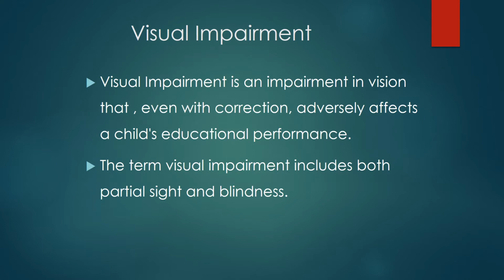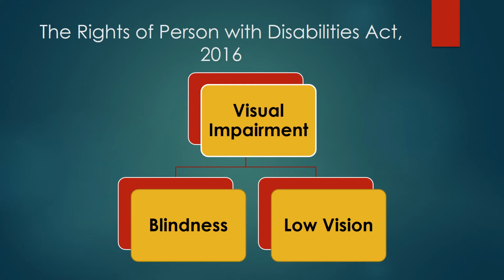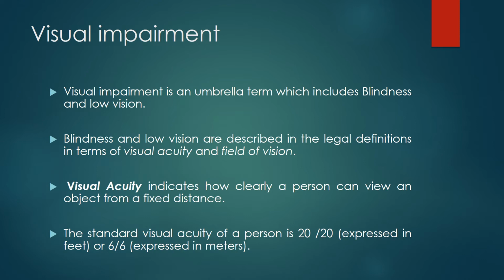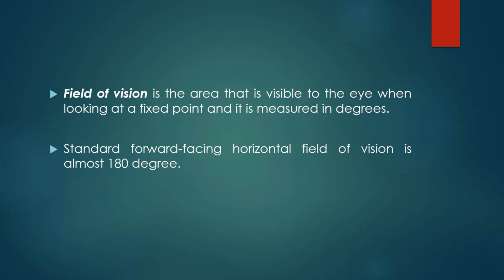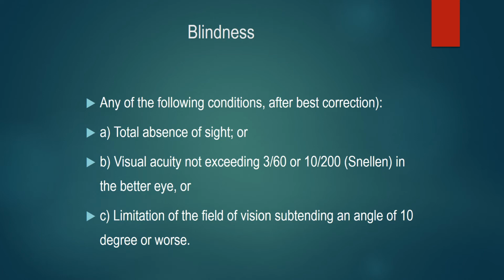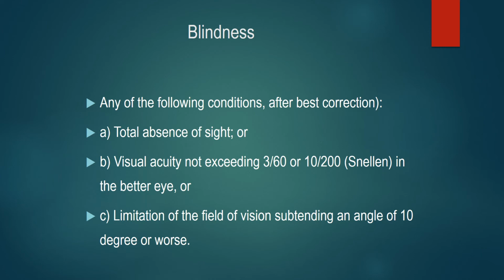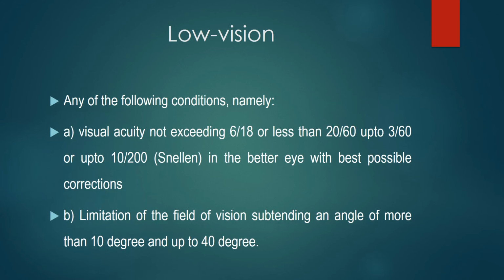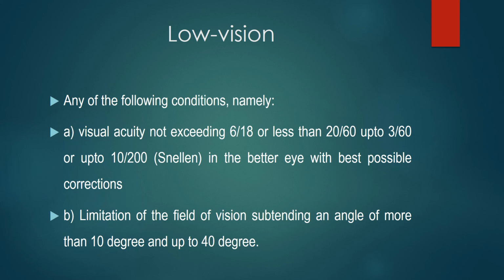Introduction of visual Impairment